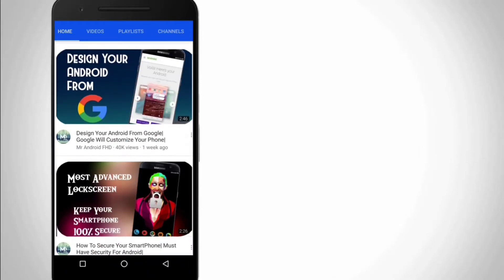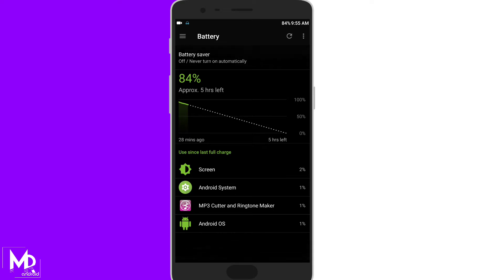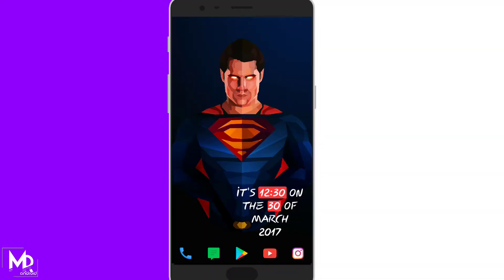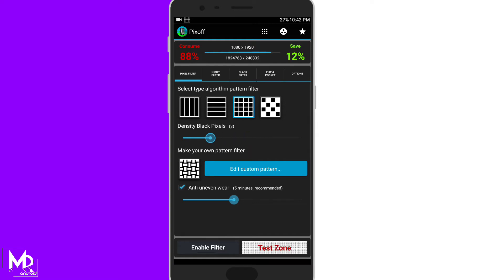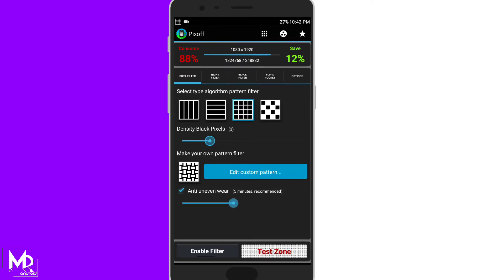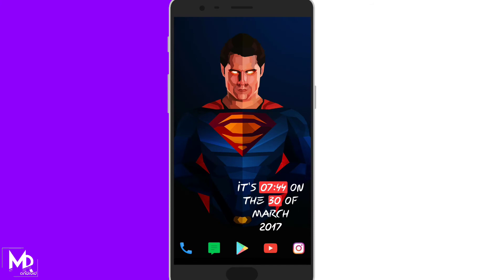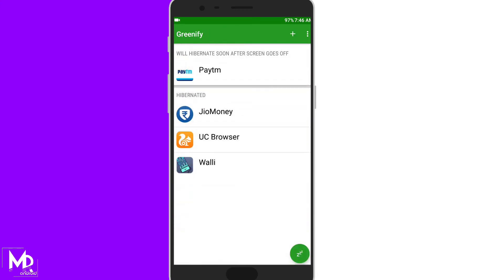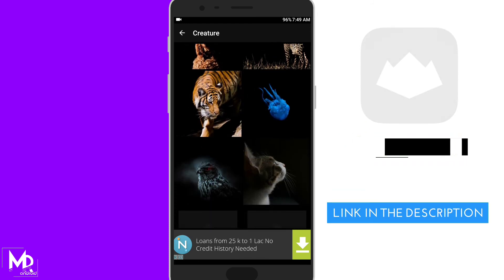How To Improve Battery Life On Android For Free 2017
Battery has always been the concern if your using a smartphone, In this Video, i will show you how to increase your battery life on your adroid device for free . There is no root required and it does really work . Just do all the tips which i i have mentioned in the video and you will surely notice the difference.

Please Give This video A thumps up , if you find it useful :)

Stay peace :)